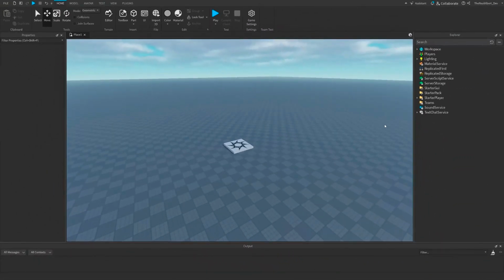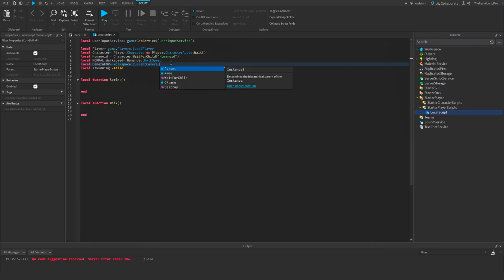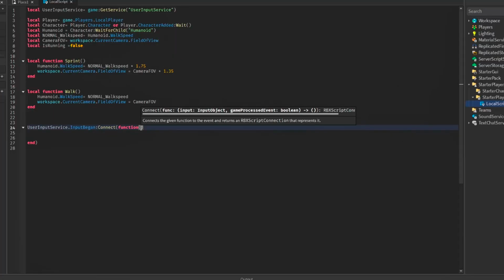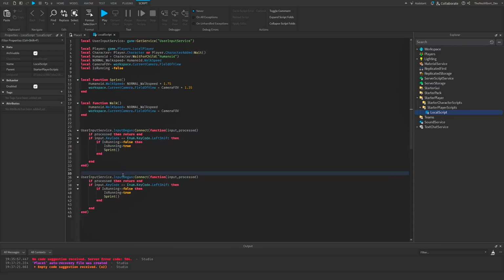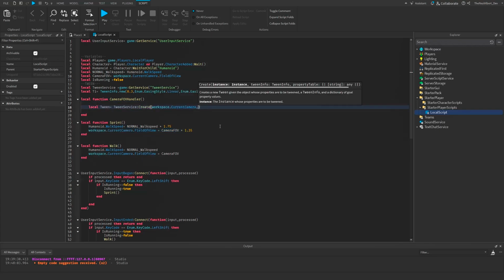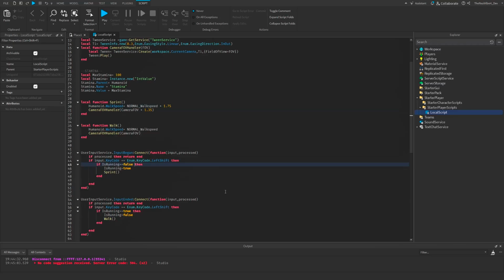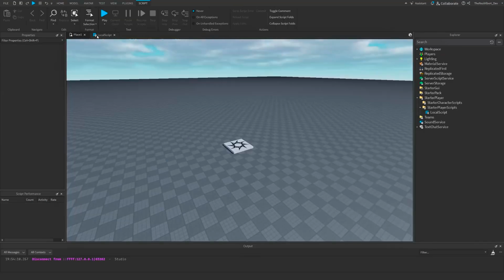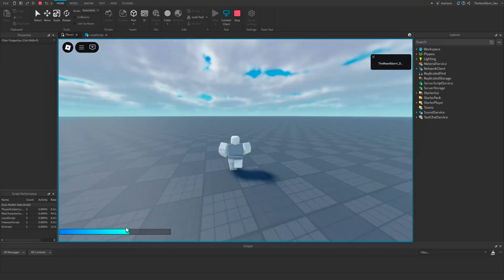Sprint + Stamina system in Roblox studio| Beginner friendly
Do you hate being slow? well I certainly do , well today we are making a script to improve our walk speed and sprint like a PRO.

 00:00 EPIC INTRO
00:18 Scripting
05:57 Outro